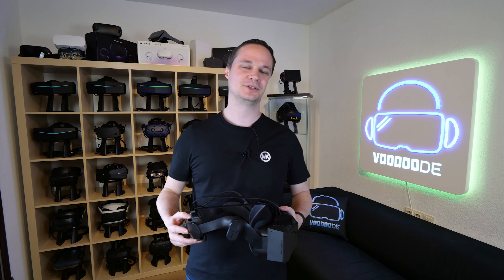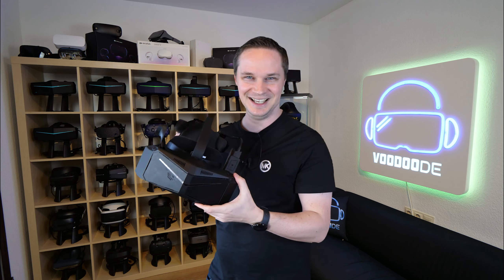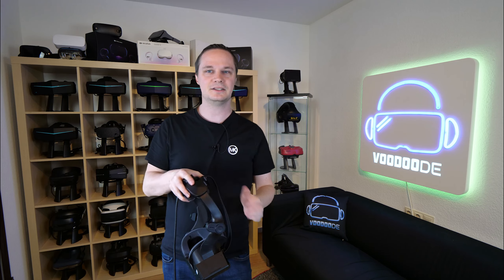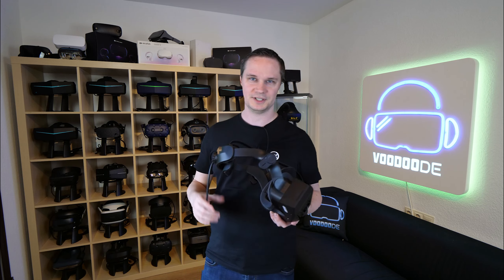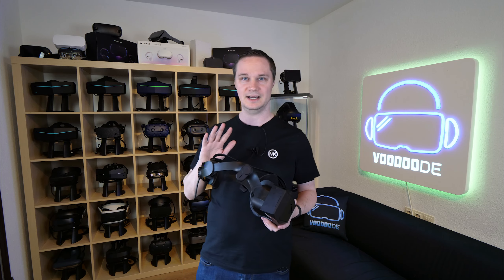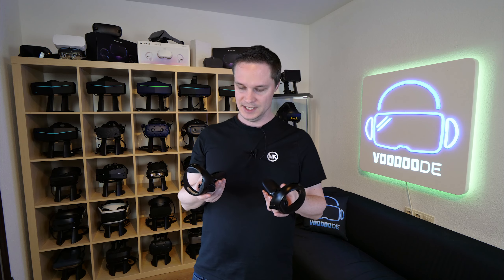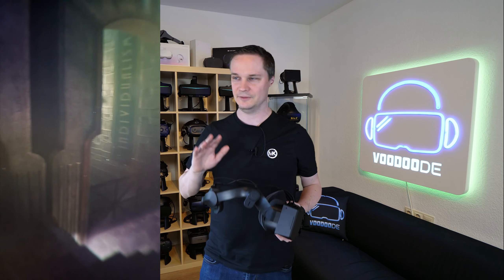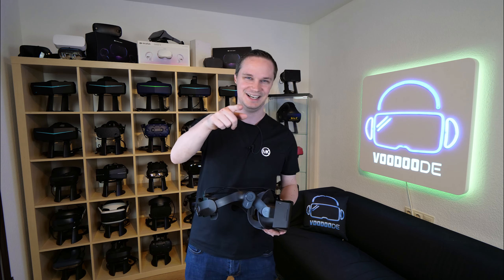Pimax Crystal - My first impression after 1 day (+Coupon Code)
In this video I show you my first impression after 1 day of use with the Pimax Crystal.